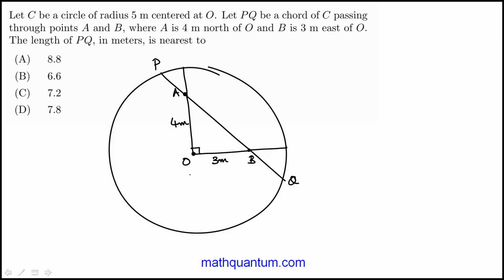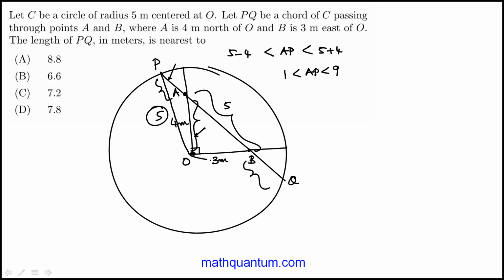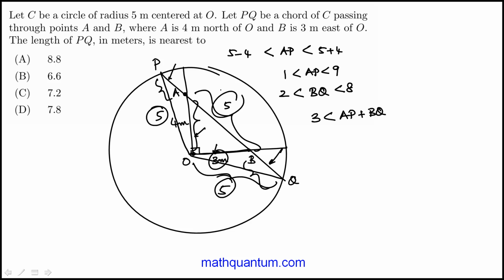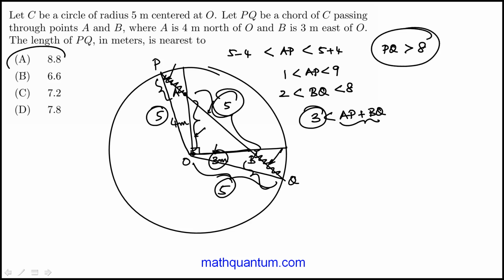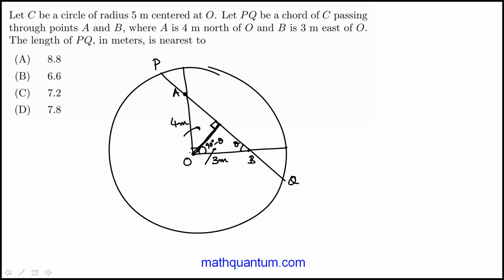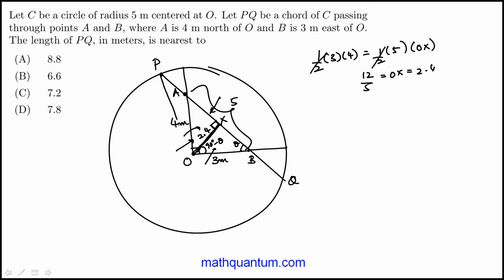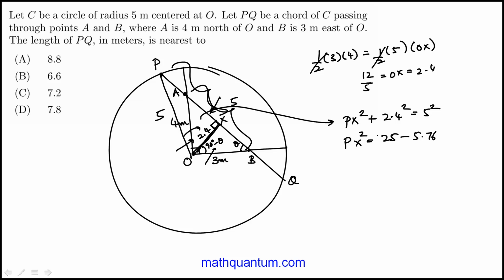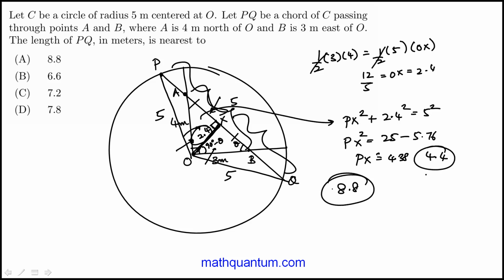Question 17 2020 CAT IIM Quantitative Ability Slot 2 Let C be a circle of radius 5 m centered at O